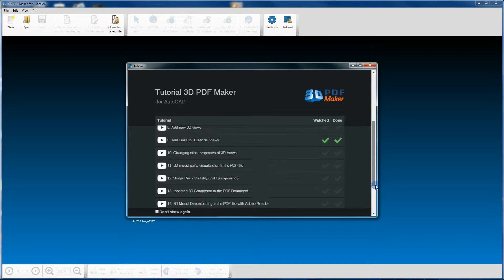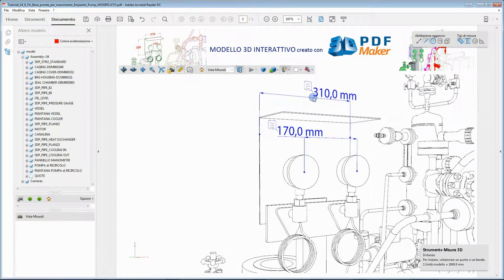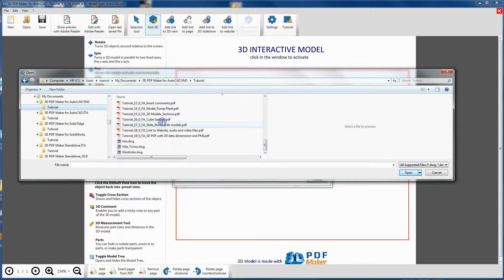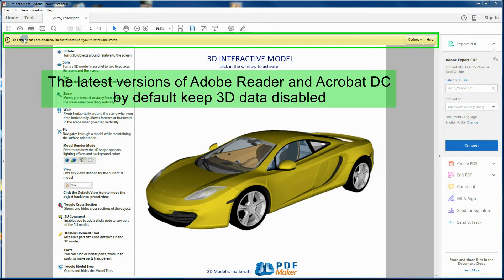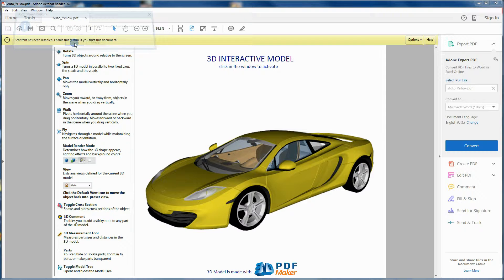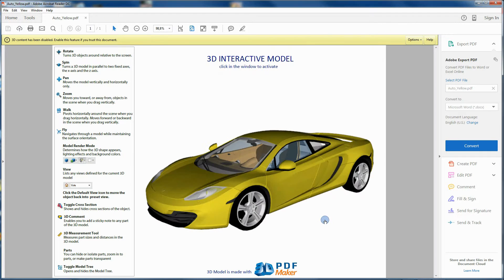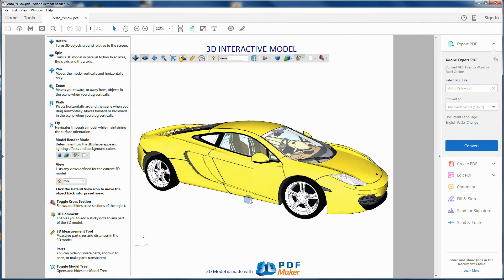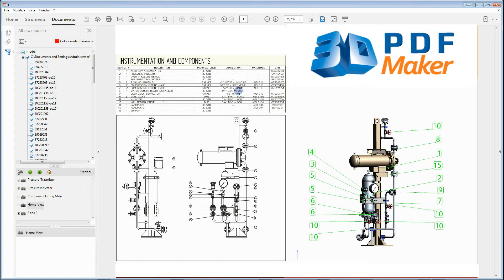3D PDF Maker Tutorial 0. Instructions